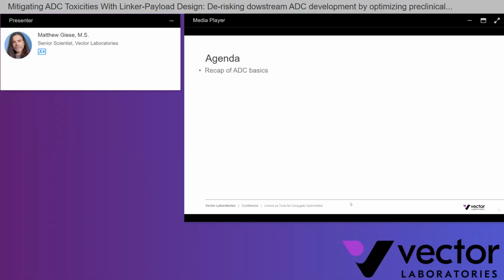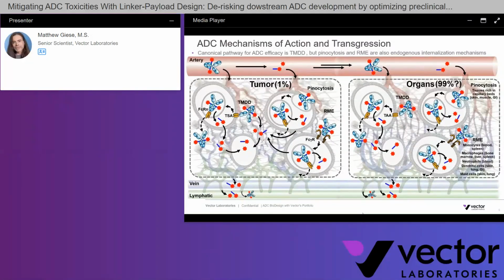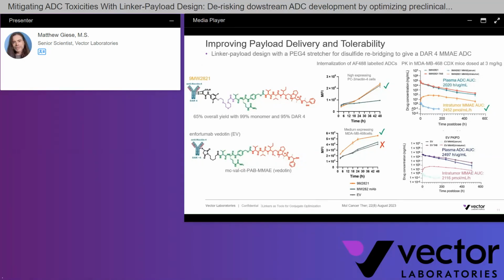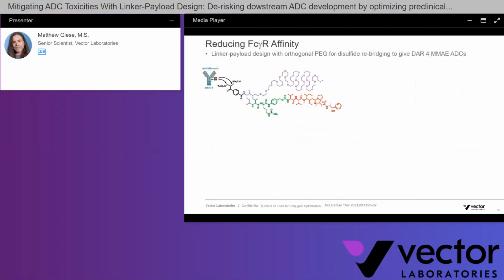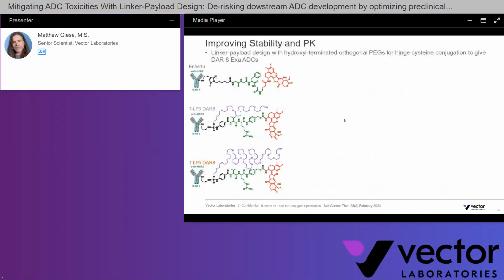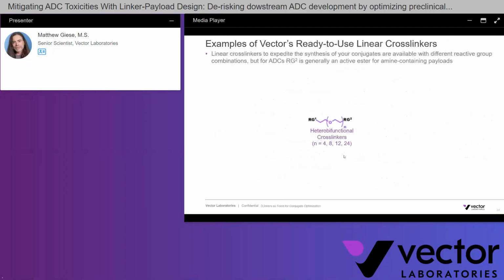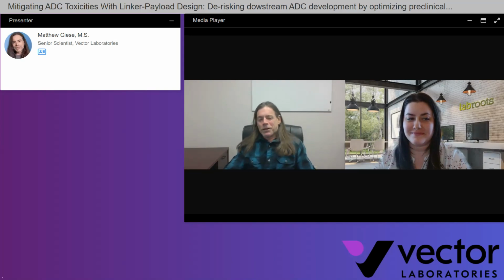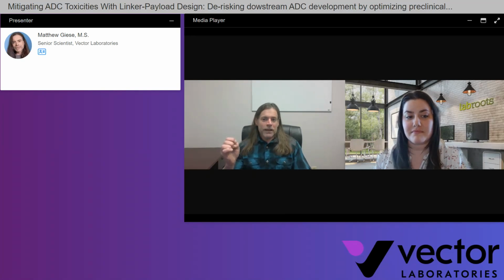Mitigating ADC Toxicities With Linker-Payload Design...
Presented By: Matthew Giese, M.S.
Speaker Biography:
Matt holds a BS in Chemistry from the University of Wisconsin-Parkside, specializing in physical and inorganic chemistry, and an MS in Physical Chemistry and Materials Science from Florida State University. He has industry experience at Roche Diagnostics, where he developed lateral flow immunoassays, marking his first foray into bioconjugates. After earning a second MS in Organic Chemistry from Indiana University-Purdue University Indianapolis, Matt worked at Eli Lilly in Discovery Chemistry, focusing on medicinal chemistry and drug development. He later contributed as an analytical chemist and natural product scientist at NaPro Research. Currently, Matt is a Senior Scientist at Vector Laboratories, where he focuses on bioconjugation, crosslinkers, fluorescent labels, and bifunctional chelators.

Webinar: Mitigating ADC Toxicities With Linker-Payload Design
De-risking dowstream ADC development by optimizing preclinical assays with PEG-containing linker-payloads.
Webinar Abstract:
Antibody-drug conjugates (ADCs) represent the most successful class of active targeting drug-delivery systems, however, despite the increasing number of FDA approvals treatment-related adverse events are common occurrences in the clinical setting and can lead to dose reduction or discontinuation. The overall incidence of adverse events in clinical trials conducted since 2000 was 91% for all grade and 46% for ≥ grade 3, and 84% of clinical trials were terminated in Phase I or II, mostly due to lack of efficacy at the maximum tolerated dose or safety issues. Thus, ADC toxicity remains a major obstacle to ADC development and strategies for mitigation are needed. The standard paradigm for an ADC’s mechanism of action at the site of the tumor is oft-repeated, however it is well-established that less 1% of the administered cytotoxin reaches the tumor and is processed via this route, while the other 99% of the ADC is processed via endogenous clearance mechanisms in other tissues. The properties of the released cytotoxin can also influence activity in the tumor or in other tissues. It is this tug-of-war between ADC processing, and ultimately cytotoxin accumulation and action, in the tumor or in other locations that determines the efficacy and toxicity of an ADC. The different elements of an ADC, including the antibody, the cytotoxin, and the linker can greatly affect partitioning of the ADC and the cytotoxin into the different tissues, and the incorporation of PEG-based components in the linker-payload design is rapidly becoming a common strategy to provide more favorable properties. Optimization of an ADC at the preclinical stage can minimize the chances that insurmountable toxicities arise during downstream development, and this webinar will present use cases where PEGcontaining linker-payload designs have been shown to improve the pharmacokinetic parameters, tolerability, clinical pathology, off-target activity, and non-targeted uptake and biodistribution.

Learning Objectives
An ADC’s MOA is oft-repeated, however the vast majority of an ADC is actually processed via other mechanisms
These other mechanisms can lead to toxicity, and this potential is assessed by a variety of pre-clinical assays
Linker-payload designs incorporating PEG moieties can improve ADC performance in these pre-clincial assays